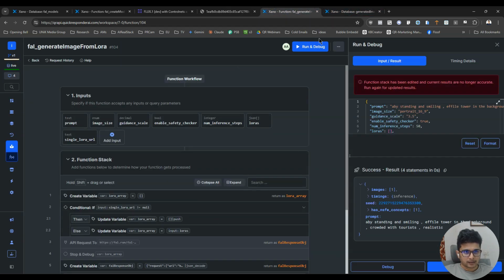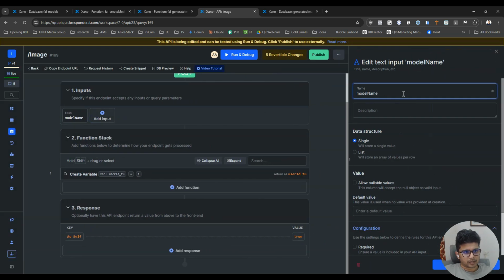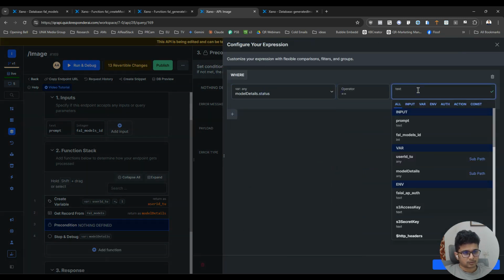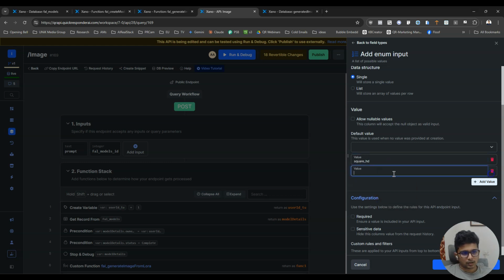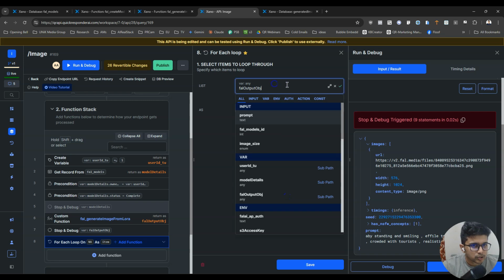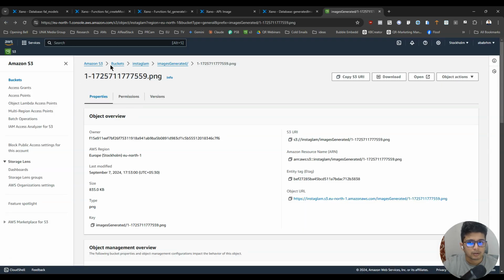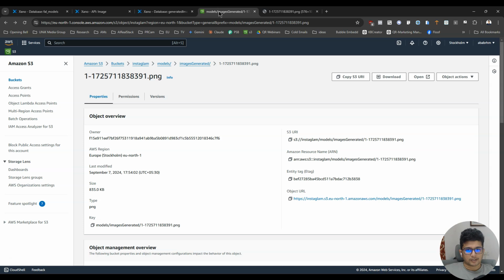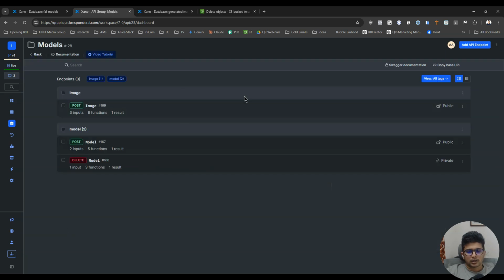Endpoint To Generate & Store Images | Weweb Xano Live App Building Series - Ep.7